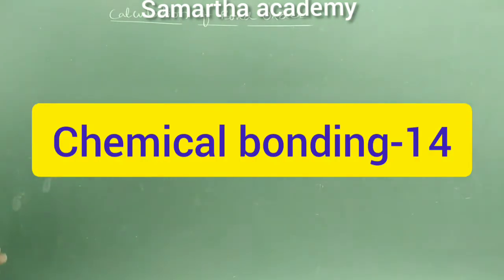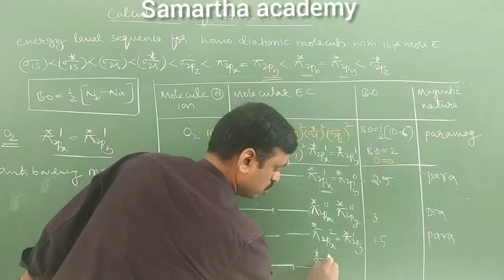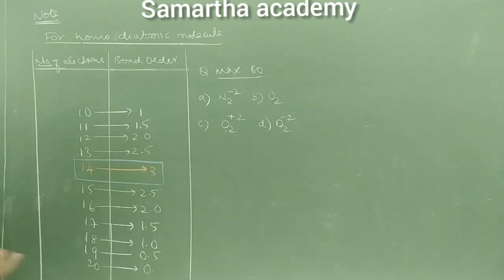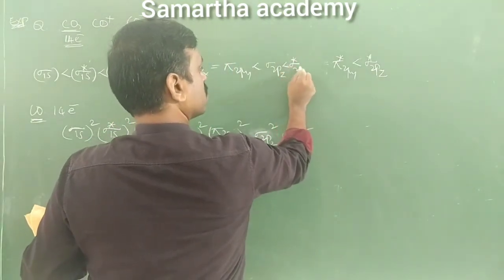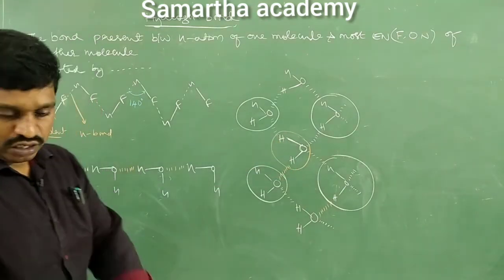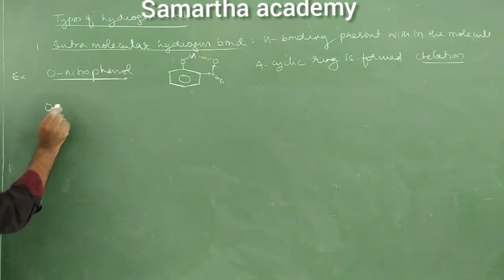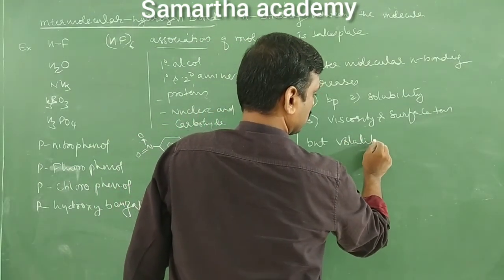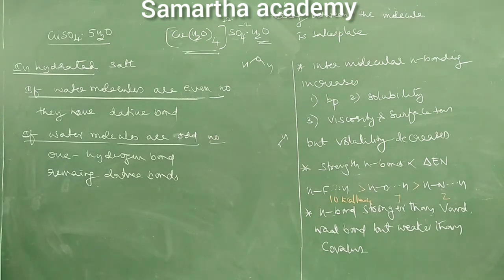chemical bonding LT 14